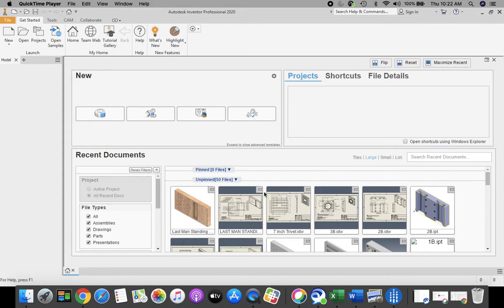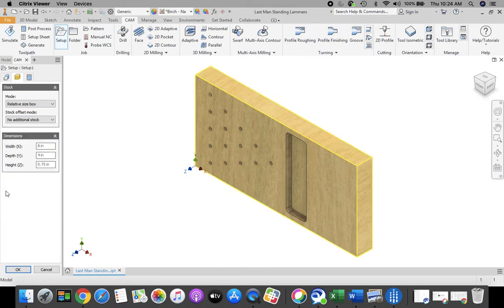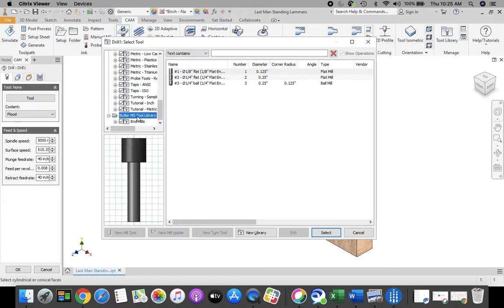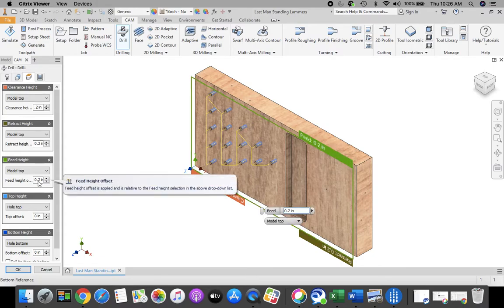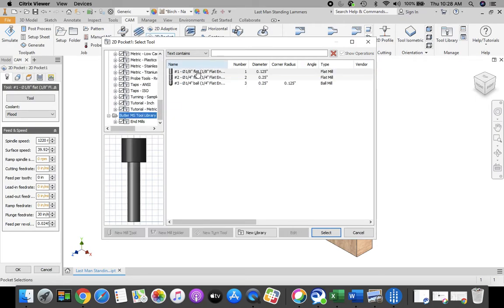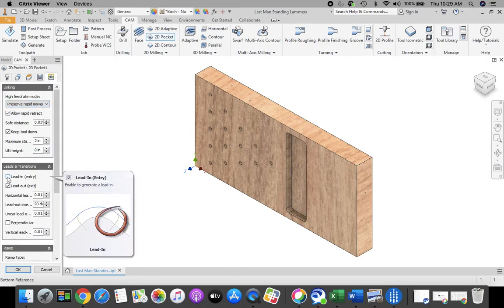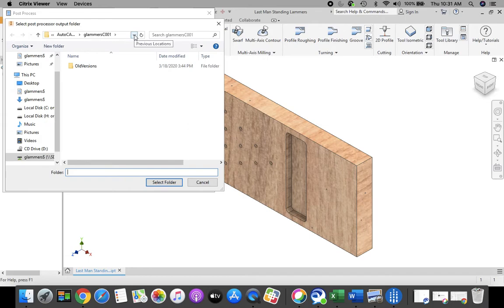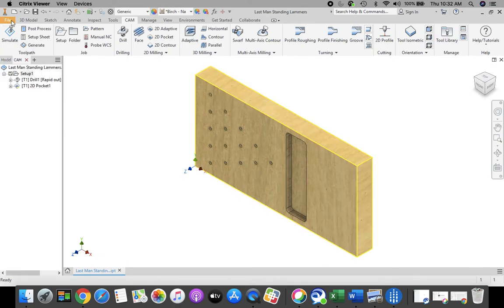Last Man Standing CAM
Program/Create Tool Paths For Last Man Standing Game In Inventor